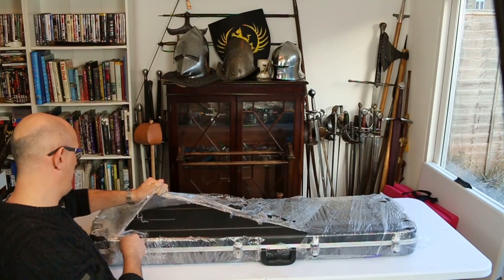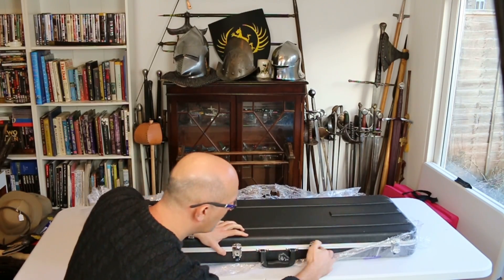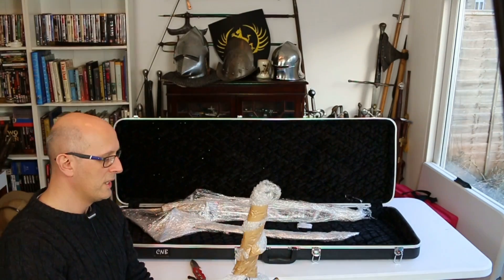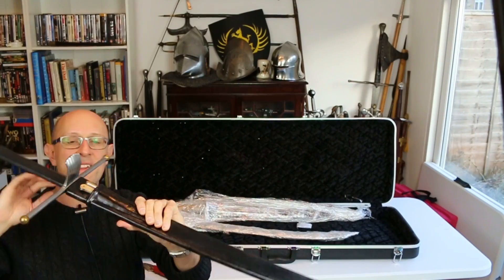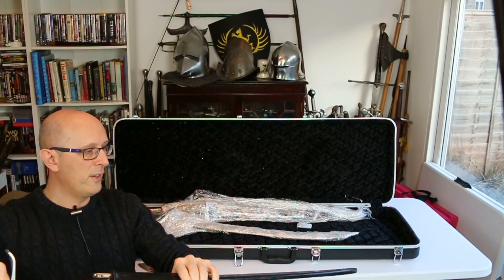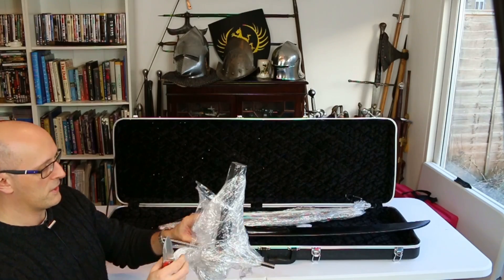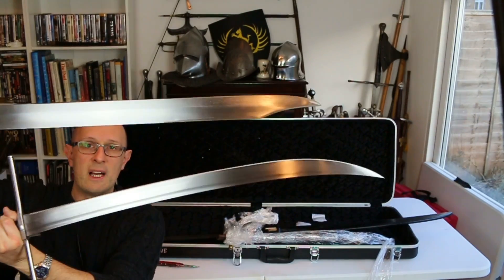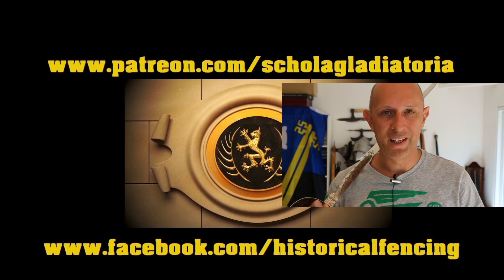Landsknecht Emporium Box Opening